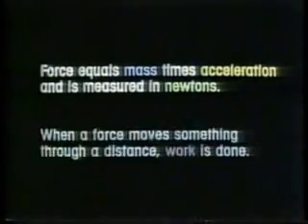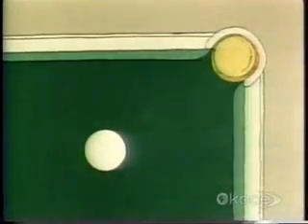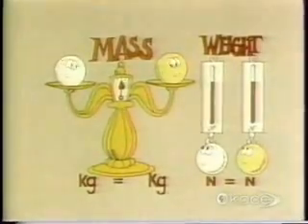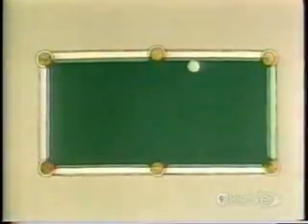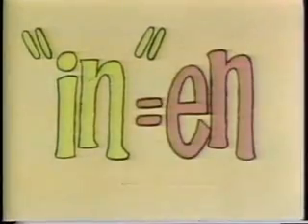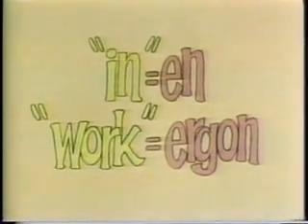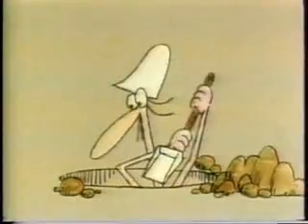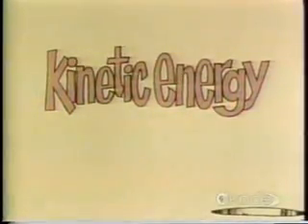Episode 9 Kinetic Energy